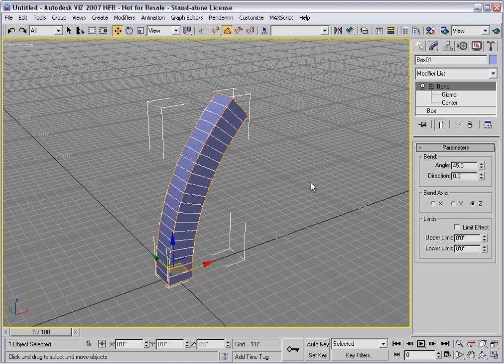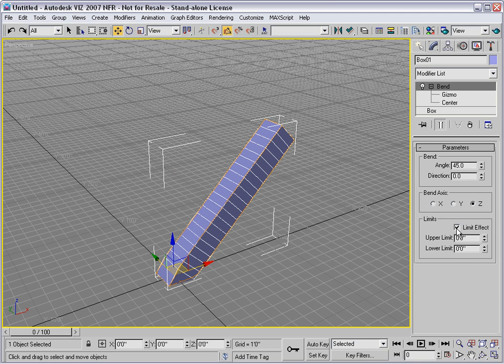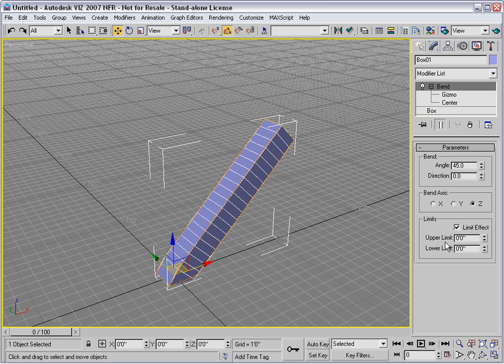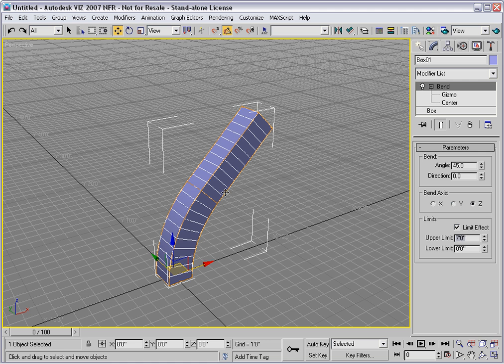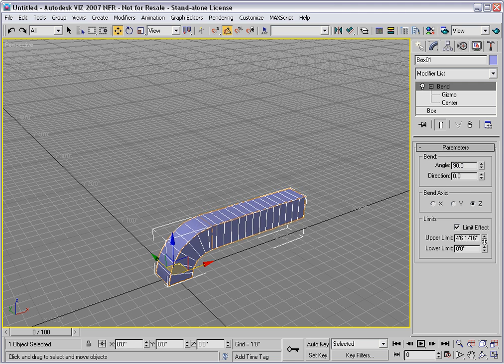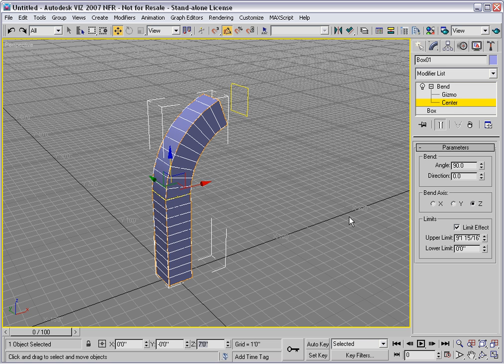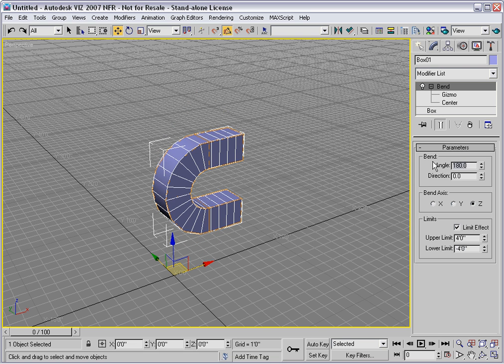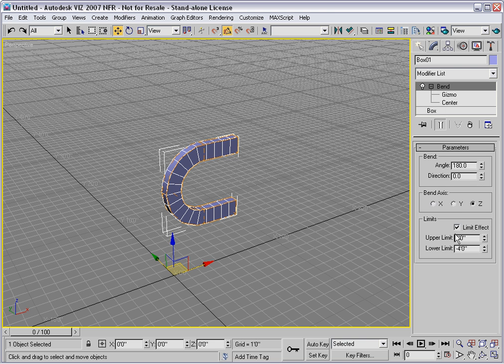117 Limiting modifier effect parametrically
| 3ds Max and VIZ for Architects (2007) | Module 2: Basic Modeling | Modifier Essentials | Limiting modifier effect parametrically